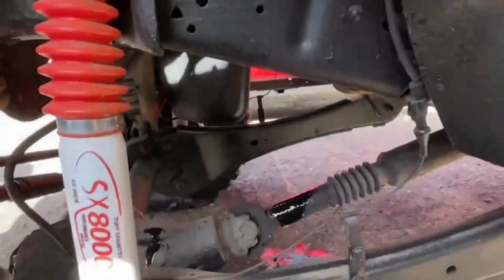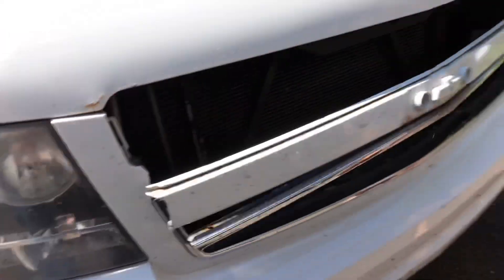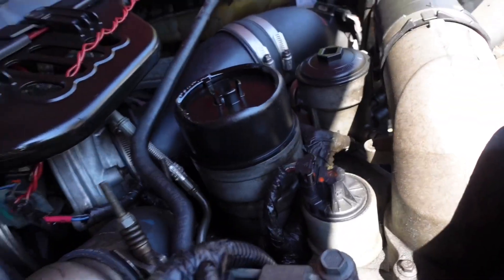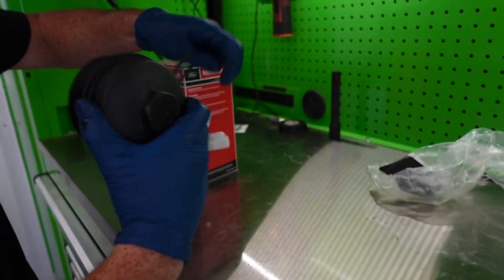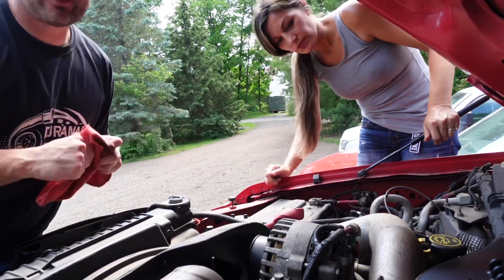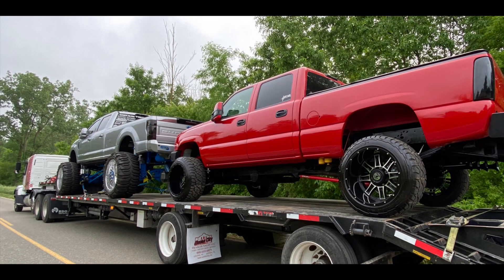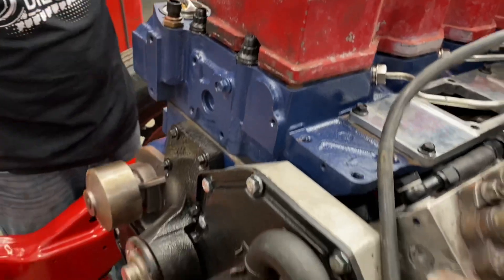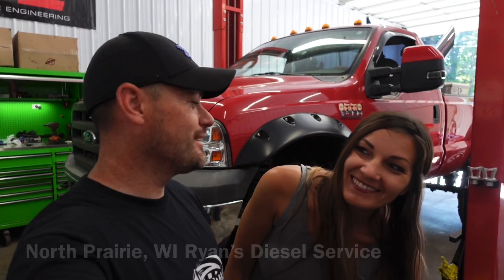I Tried To Show Off The Powerstroke “Oil Everywhere” Blown?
Wheel Lights!

July 31st Ryan’s Diesel Service Truck Show Invite! Registration early for the DYNO

68mm Street Turbo Ryan’s Diesel Service
60% Injectors Bitterroot Diesel
PVC Reroute
6" Pro-comp suspension lift kit
5100 Bilstien Shocks
35/12.50/R22 DX12 Delinte
22x14 Instigators A776 Anthem Wheels